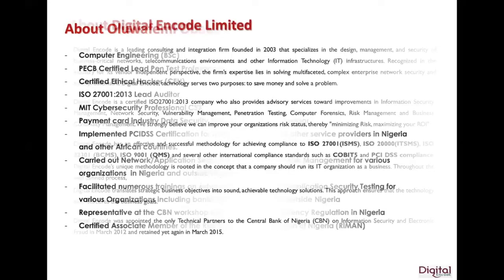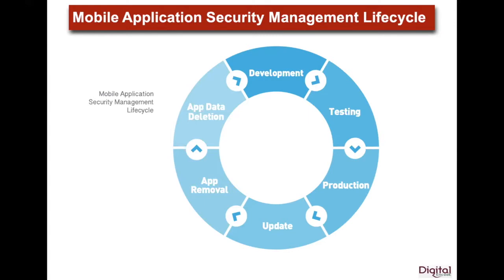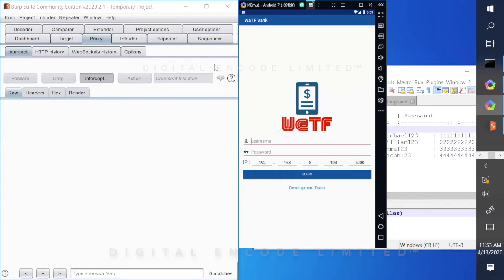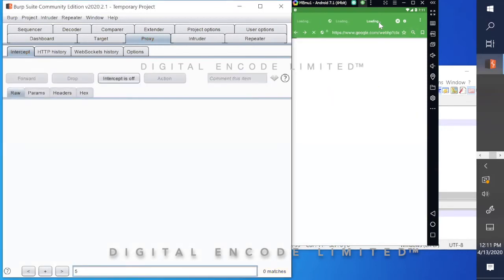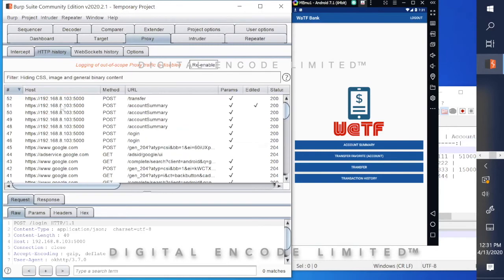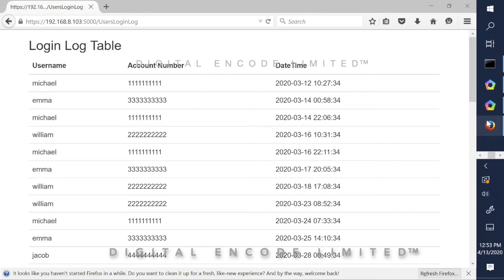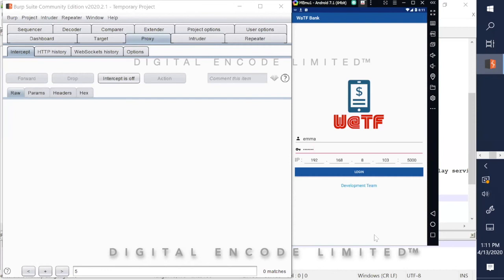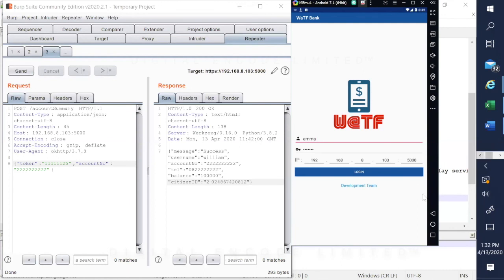Digital Encode - Mobile Application Security Testing Webinar 2020